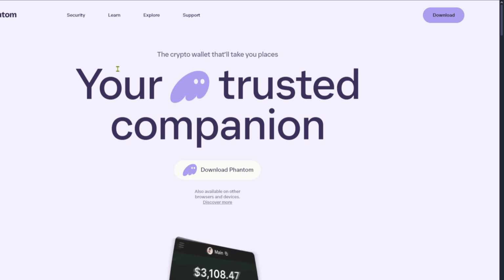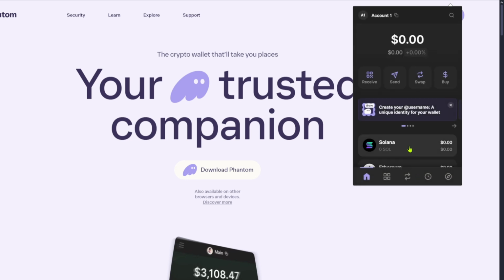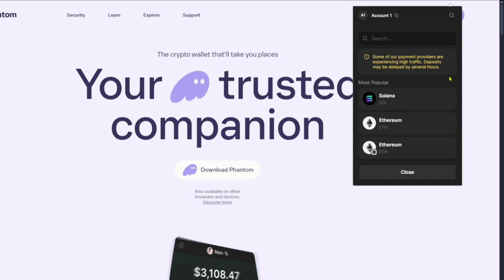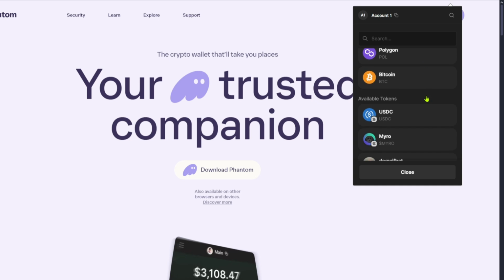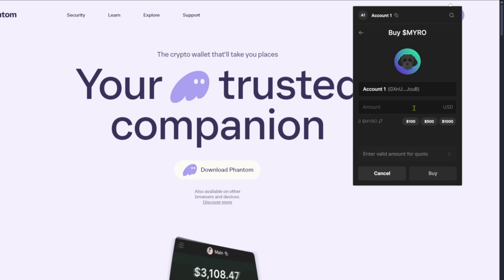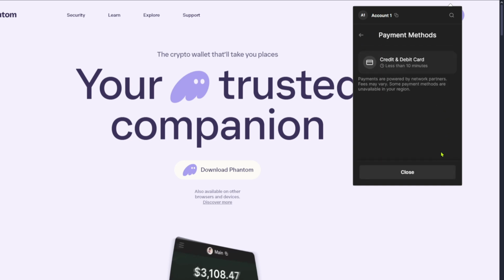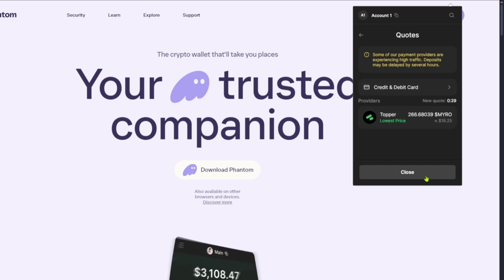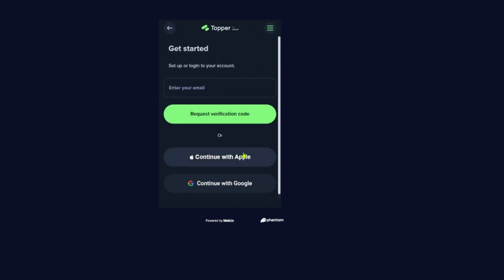How to Buy Coins on Phantom Wallet | 2025 Step-by-Step Tutorial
Want to learn how to buy coins on Phantom Wallet in 2025? This easy-to-follow tutorial will guide you through the entire process, from setting up your wallet to purchasing and securely managing your crypto assets. Perfect for both beginners and experienced users!

🔧 What’s Covered in This Video:

Setting up and accessing your Phantom Wallet
Adding funds to your Phantom Wallet via fiat or crypto
Step-by-step guide to buying coins directly on Phantom Wallet
Using swaps to exchange tokens within the wallet
Tips for securely storing your purchased coins
📌 Key Steps Include:

Linking Phantom Wallet to a reliable exchange or payment method
Adding SOL or other cryptocurrencies for gas fees
Swapping or purchasing supported coins using the in-app features
Verifying transactions on the blockchain
💡 Pro Tip: Always double-check wallet addresses and transaction details before confirming purchases to avoid errors.